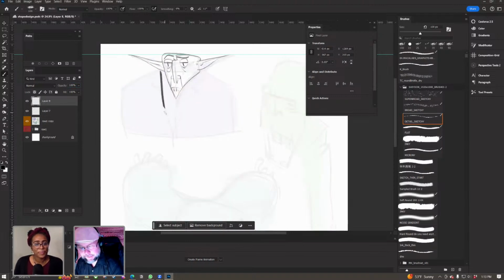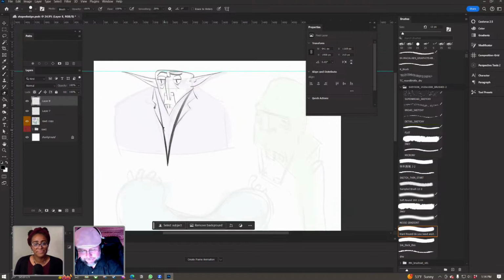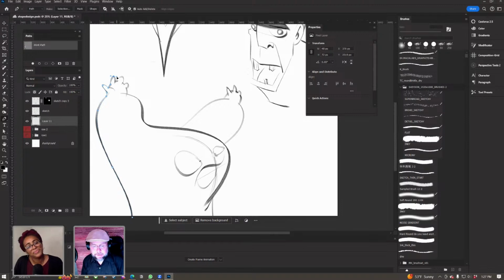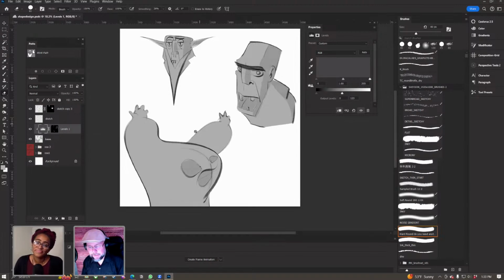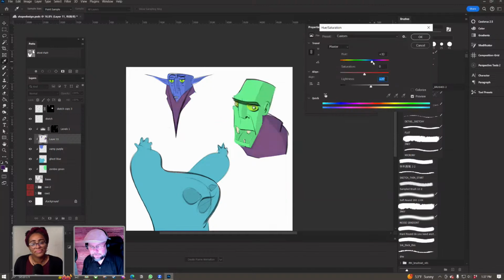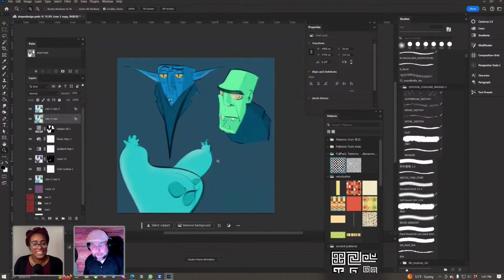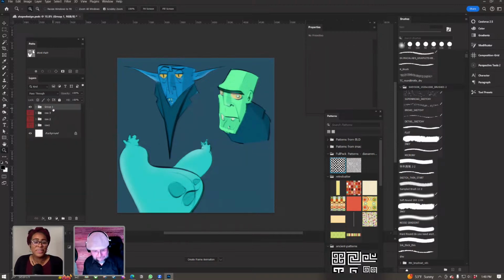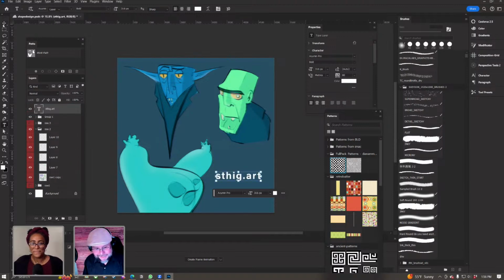Drawing Spooky Figures in Photoshop with Scott Thigpen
Let’s get spooky! Join artist and illustrator Scott Thigpen as he draws human figures using line work and shape design in Photoshop.

In this segment, you will learn:
- The importance of line work and shape design when drawing the human figure.
- How to create a human figure using line work with 3 brushes.
- Adjusting flow and transparency of a brush for effects.

Tune in live to get your questions answered and get into the Halloween spirit!

Guest Scott Thigpen is an artist and illustrator based in Austin, TX

Host Alanna Flowers is a graphic designer & lettering artist behind AGF Design Studio based in Brooklyn, NY

00:00 Start
01:22 Who is Scott Thigpen?
8:25 Sketching spooky shapes
23:45 Scott’s tools
27:15 Sketching a vampire
30:25 Refining the sketch
39:25 Eyebrow placement trick
57:45 Pen tool
1:01:20 Cell shading
1:24:35 Recap